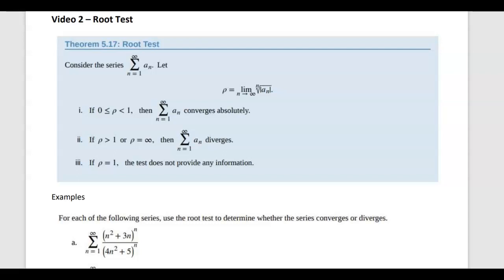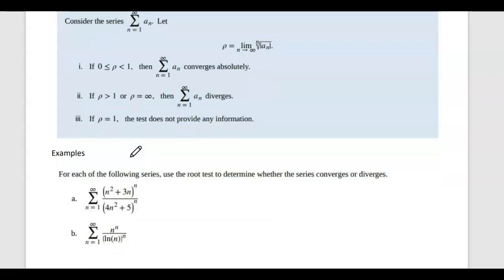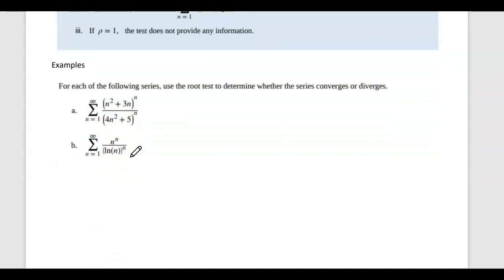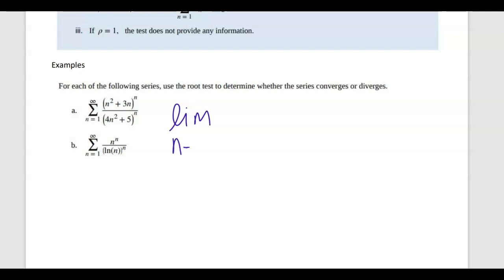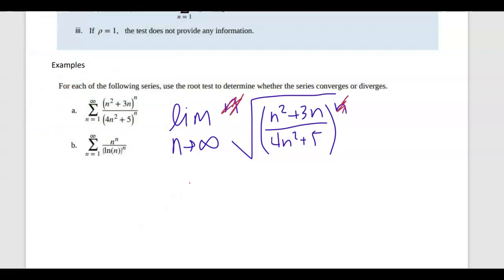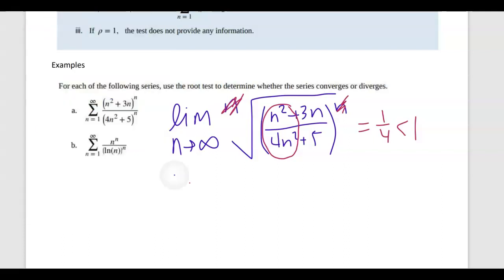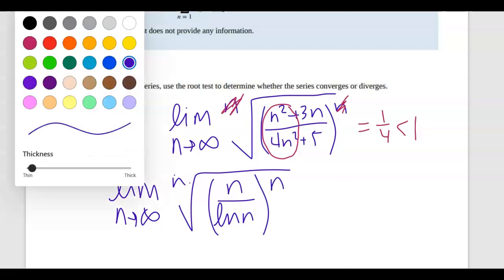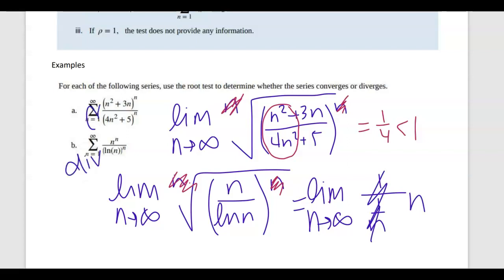MATH 2414 - Root Test